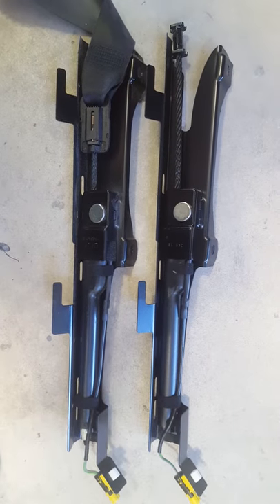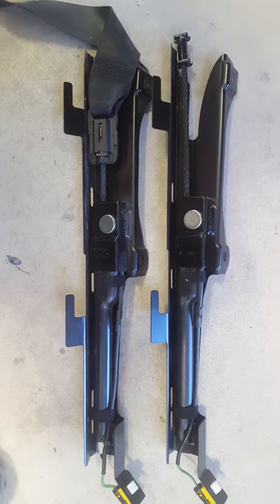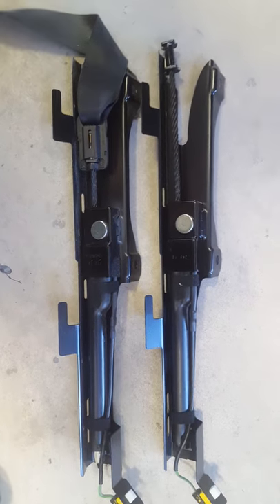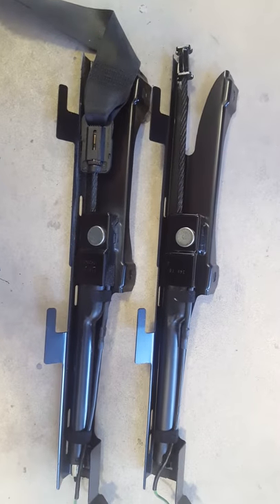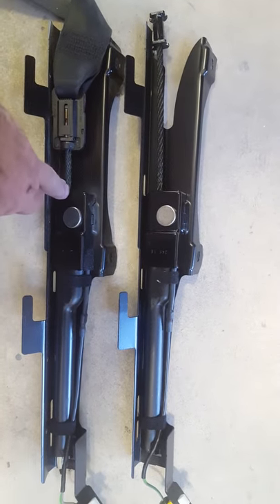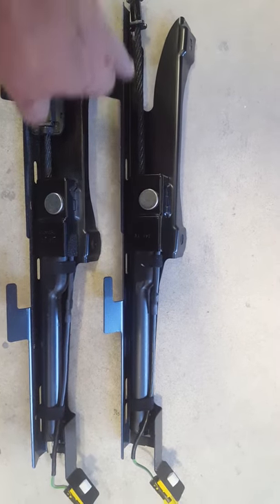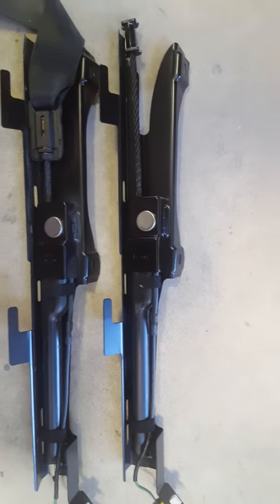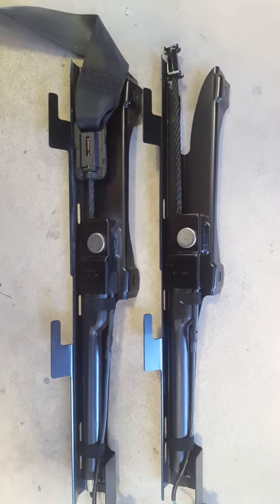2017 VW GTI seat belt pre-tensioner comparison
To access the pre-tensioner, its best to remove the front seat and the narrow plastic trim panel. Everything is in the open then.